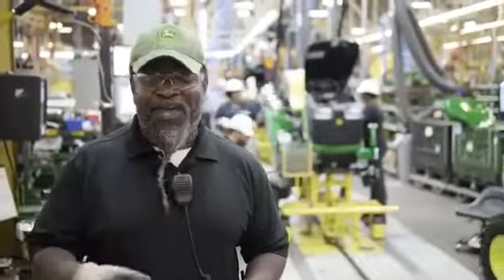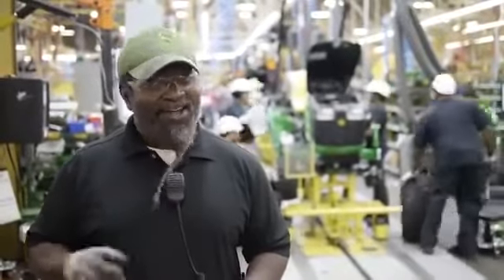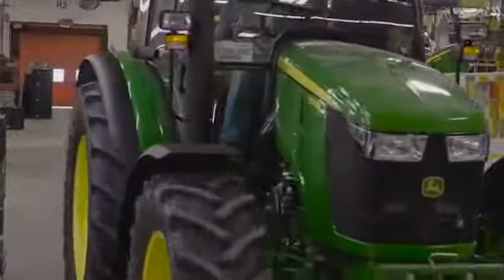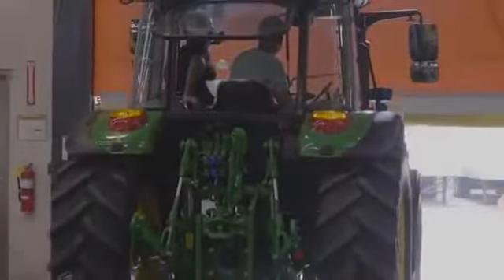The Labor Foreman